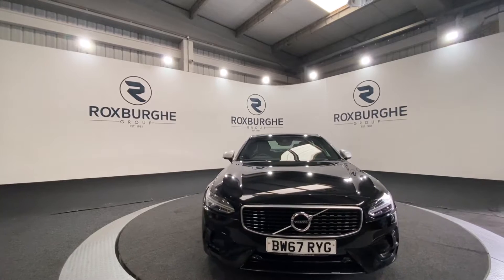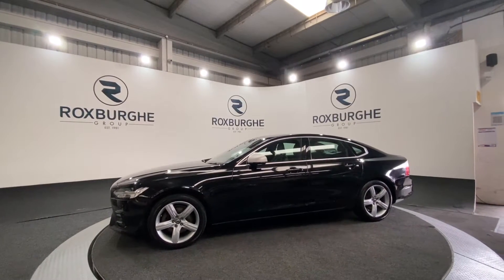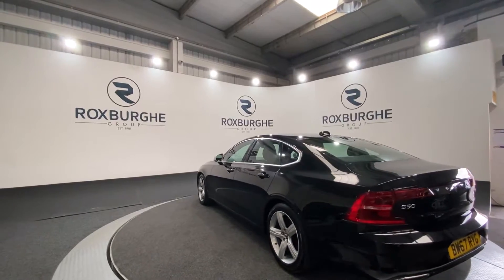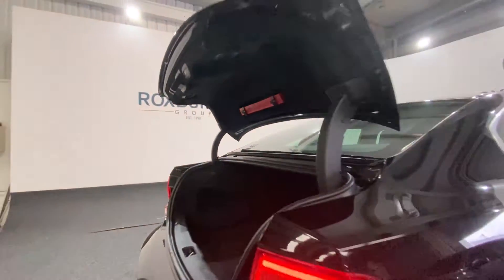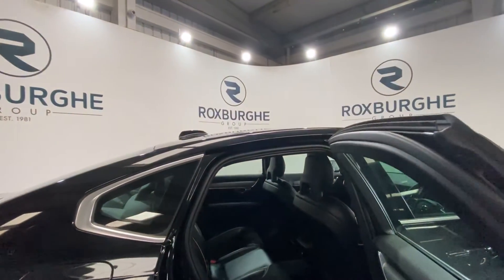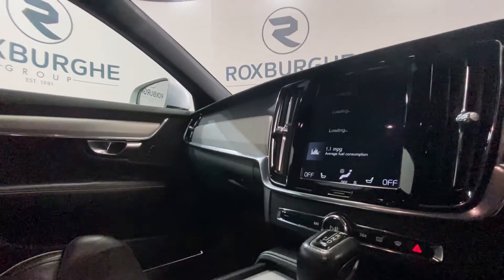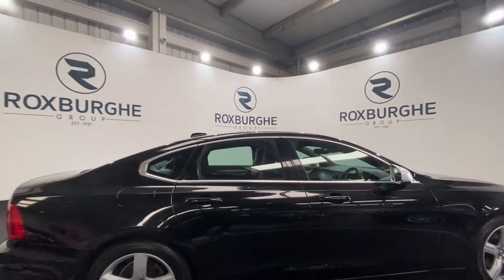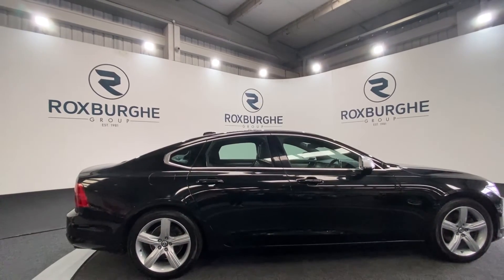VOLVO S90 2.0 D4 R-DESIGN 4d 188 BHP